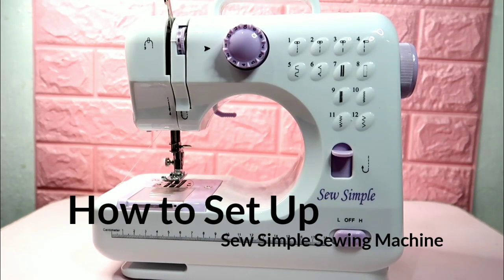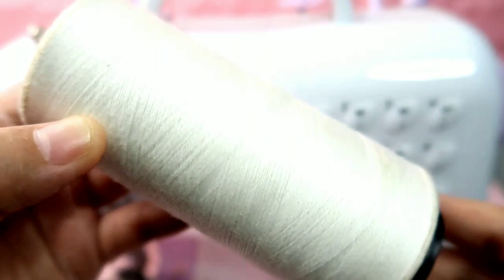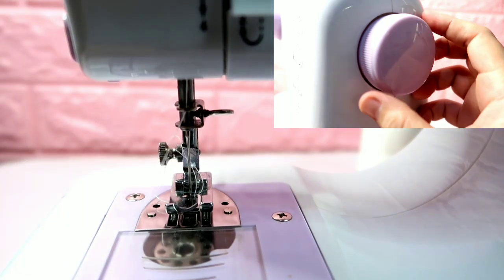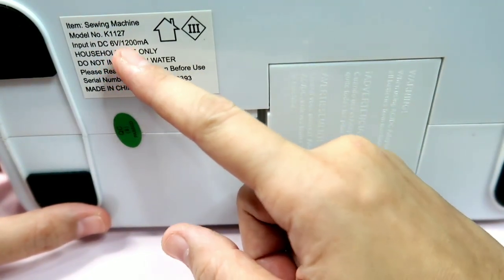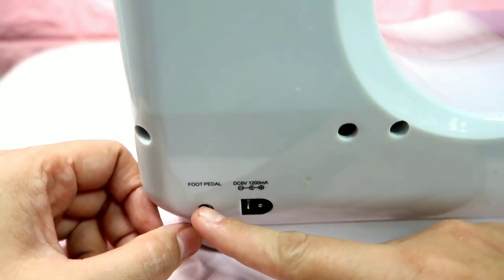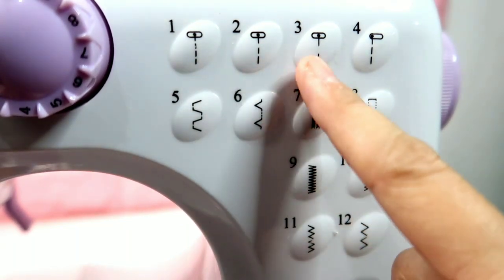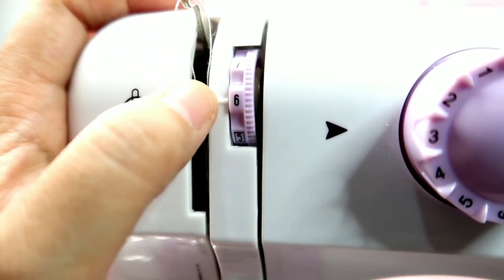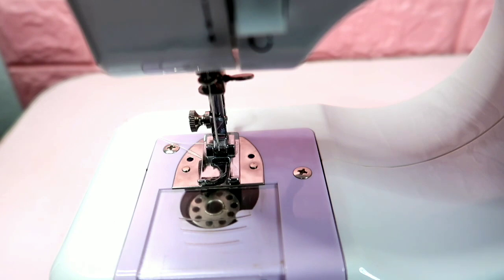How to Set Up Sew Simple Sewing Machine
Sew Simple Sewing Machine

Makikita ninyo sa video na ito kung paano i-set up yung Sew Simple Sewing Machine. Nabili ko siya 2 years ago at ilalagay ko sa baba Yung link ng mga videos na nabanggit ko.

This is created to inform you about the things that we will be unboxing in life. It could be from any items bought online or any things that are interesting to unbox. 😅 I will also share some knowledge, tips or life hacks on a daily basis. Samahan niyo ko as we go through my roller coaster journey in unboxing life.